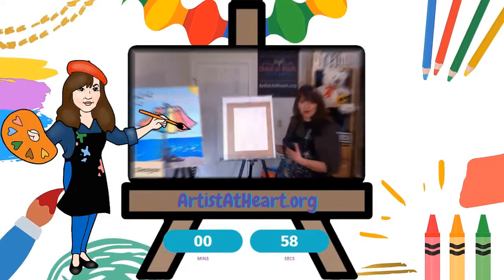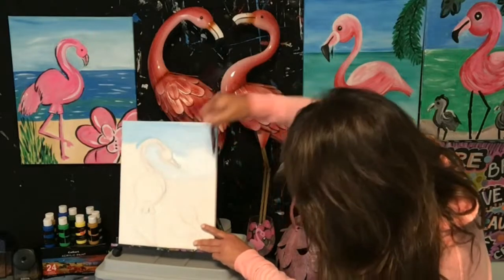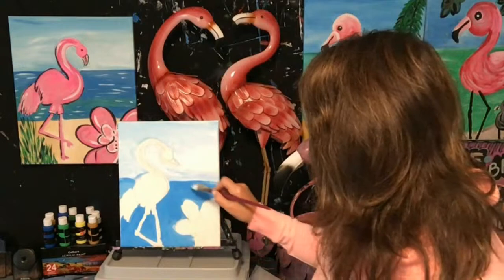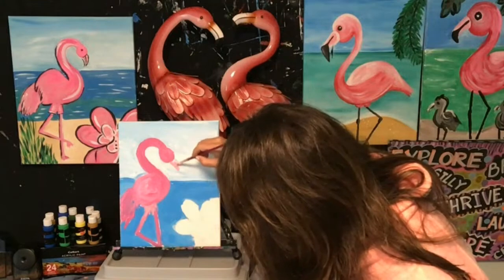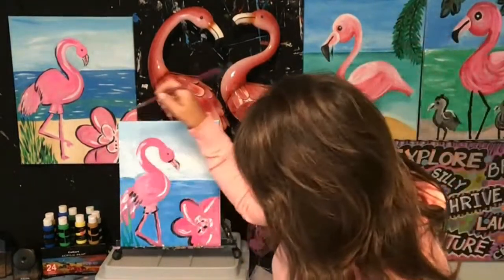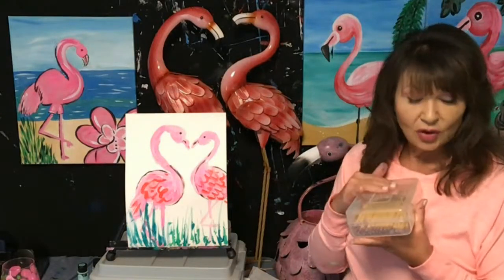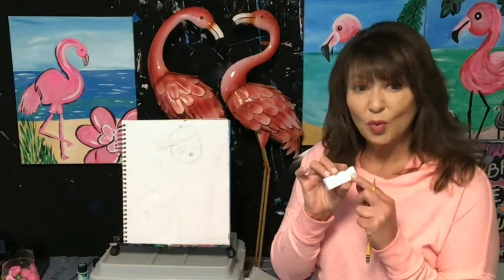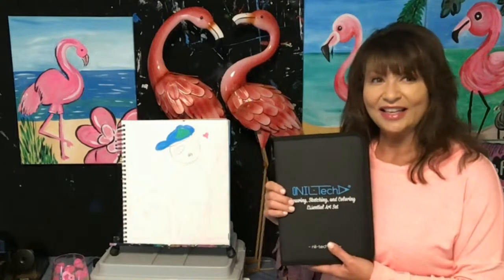Paint Flamingos And Have Fun | Online Art Class | How To Draw Flamingos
Summer fun flamingo art class for all ages. Denyse draws step-by-step and creates a Flamingo. Use pencils, markers, and paints to create summer art activities.

Denyse does private in-person paint parties & virtual art parties that include:
Corporate Events
Team-Building Activities
Paint and Sip
Paint Night